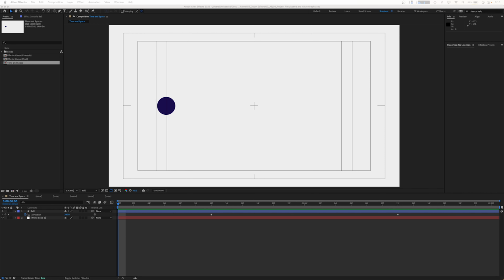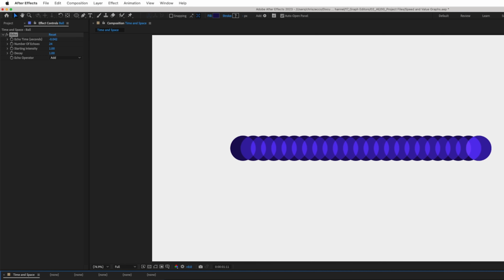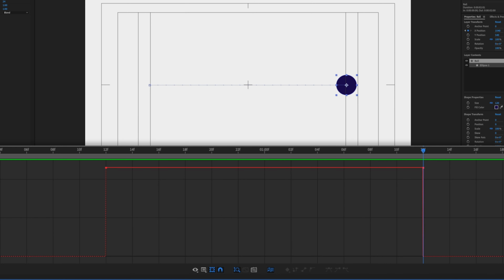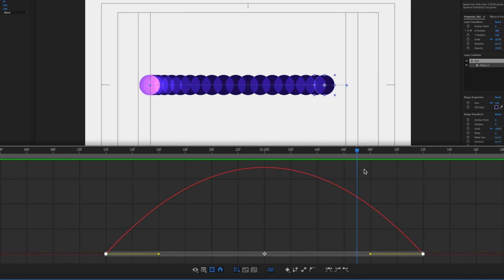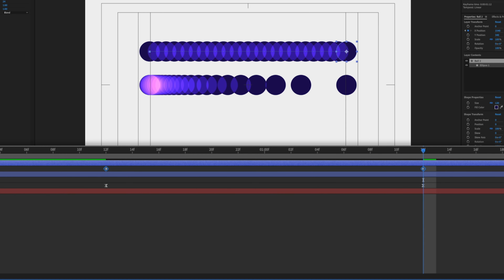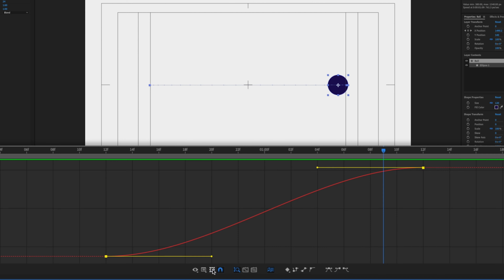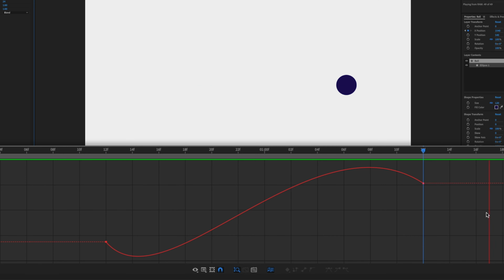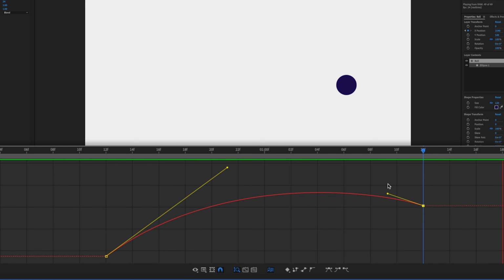Refine your animations with the Speed and Value graphs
Today we take a look at the speed and value graphs within after effects. These tools allow you to refine your animations to give them a more polished and professional feel.